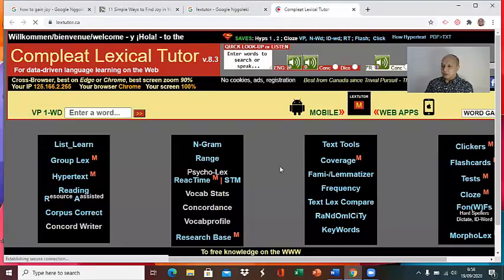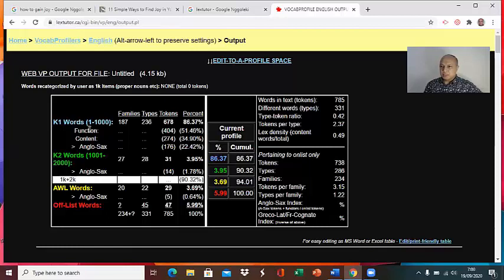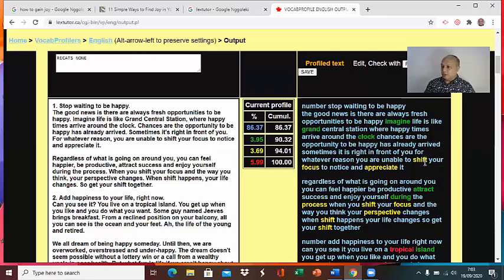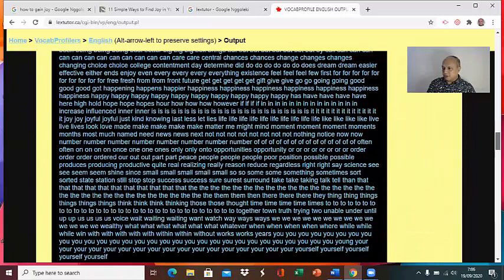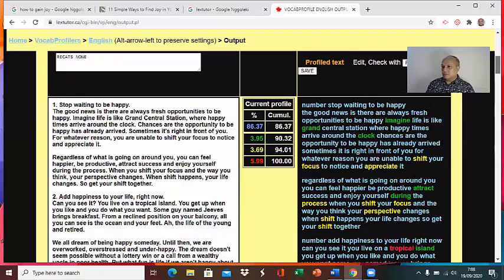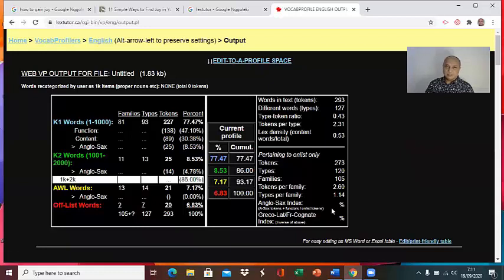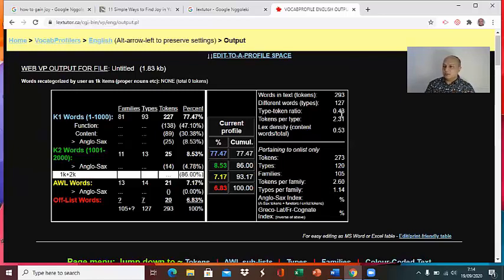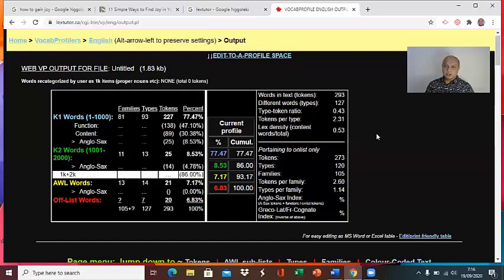Using LEXTUTOR to Learn Vocabulary and Assess Your Writing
We can use lextutor.ca to know from a text what words are worth learning. These include academic words and some low-frequency words. The website can also be used to assess your written essays. It will indicate whether you have used enough academic words and used a variety of words.